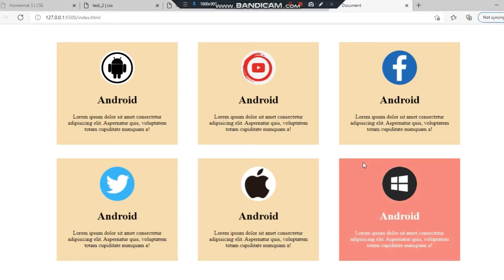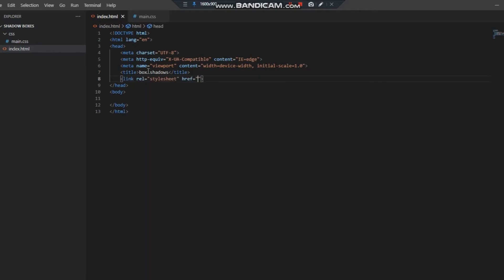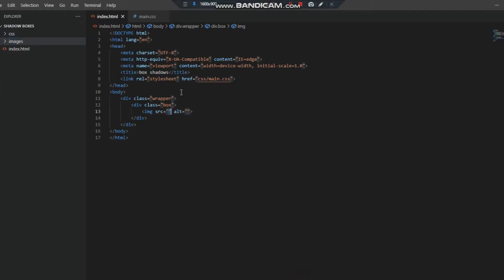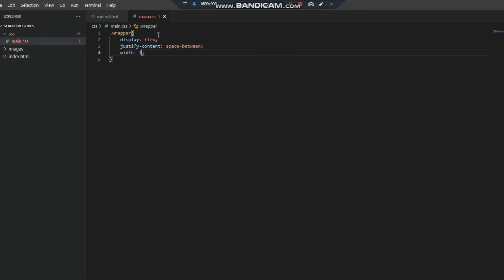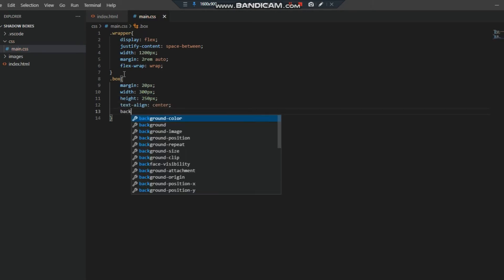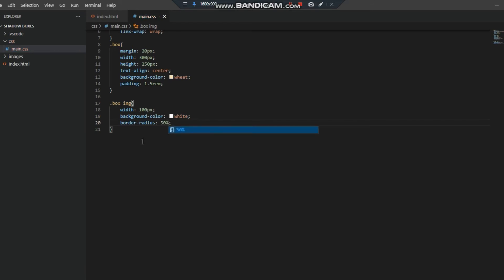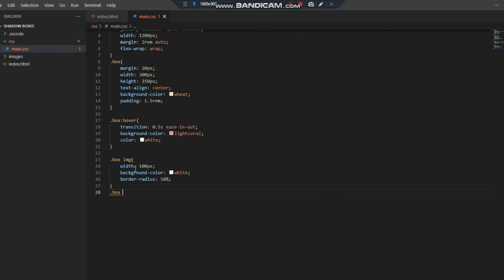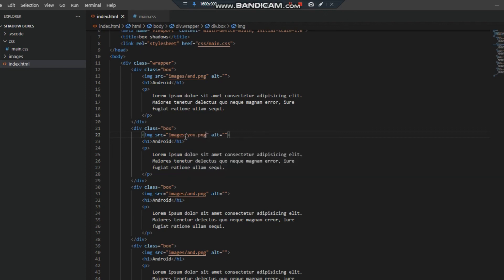Content Box with Hover Effects - Html Css Content Box with Hover Effects Tutorial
You can practice with me and improve your html css skills while practicing different tasks together.